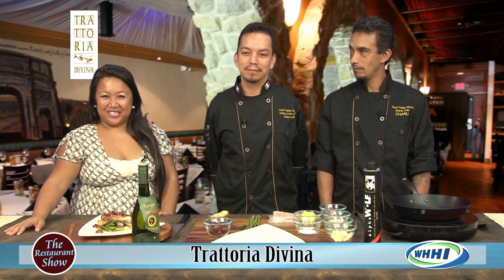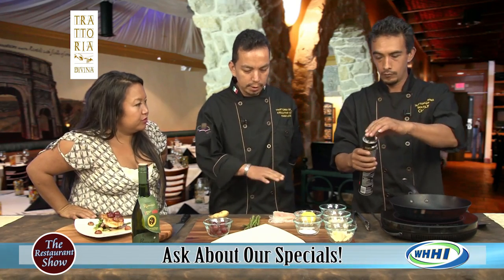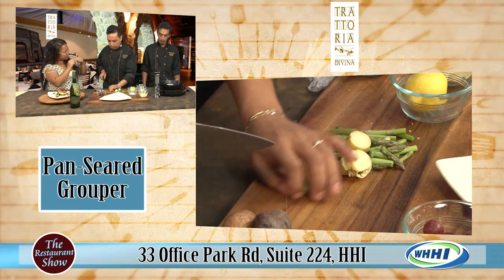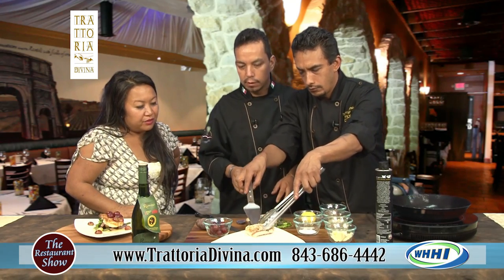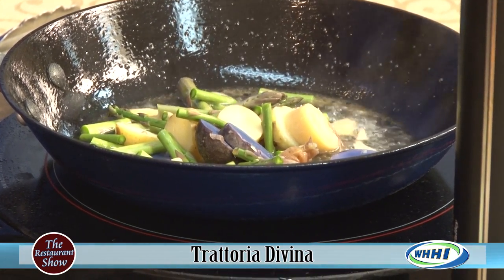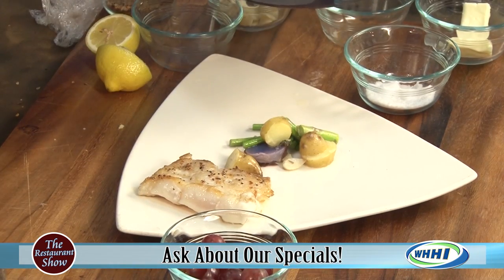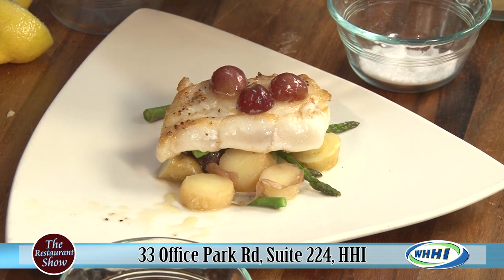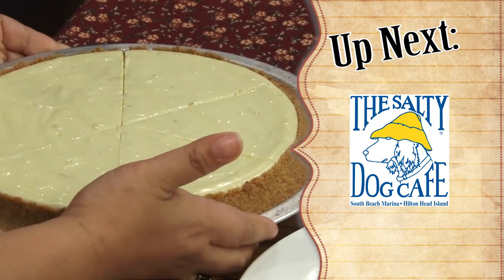WHHI-TV's The Restaurant Show | TRATTORIA DIVINA | Pan-Seared Grouper | August 8, 2013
WHHI-TV Presents
THE RESTAURANT SHOW
Hosted by Orchid Paulmeier

Today's Presentation:  Trattoria Divina ~ Pan-Seared Grouper
Presented by Executive Chef Hugo Lee
33 Office Park Rd, Suite 224, Hilton Head Island, SC